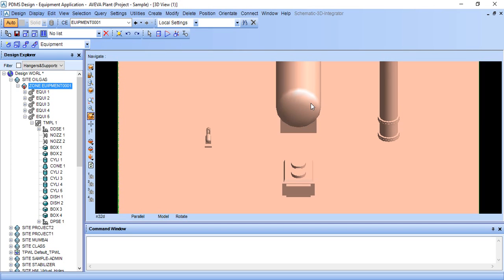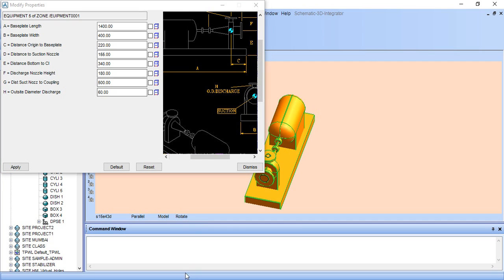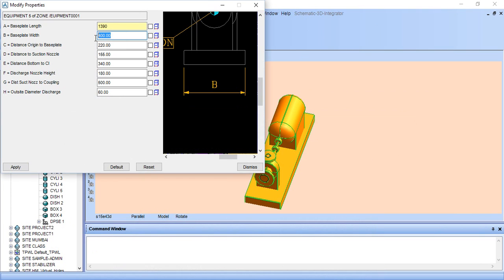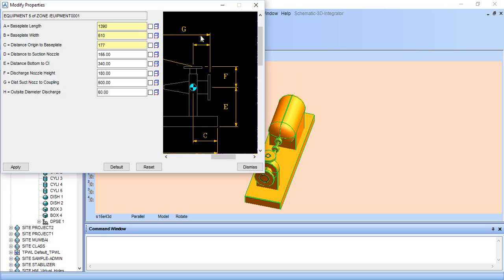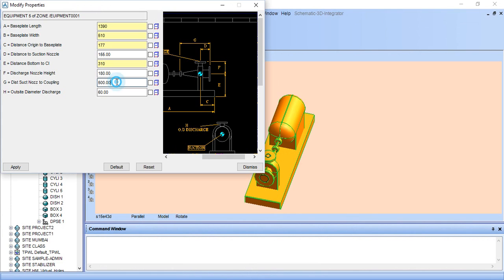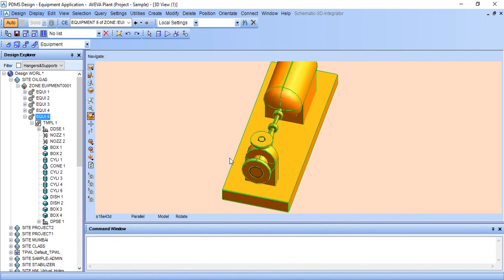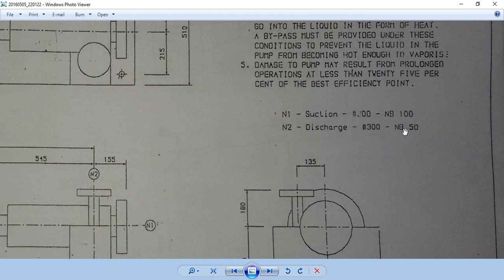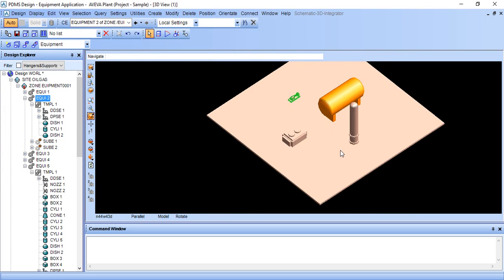PDMS BEGINNER LESSON 8. HOW TO MODIFY STANDARD EQUIPMENT ACCORDING TO CONSTUCTION DRAWING.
PDMS Tutorial for beginner in English. In this lesson we will learn how to modify standard equipment. But in this video you will see how to modify centrifugal pump. like this you can modify anything.